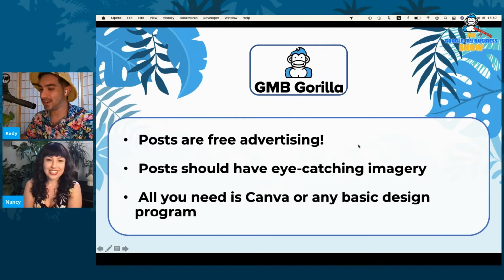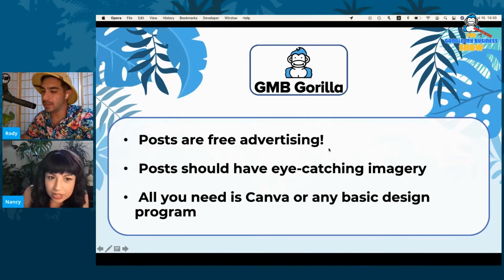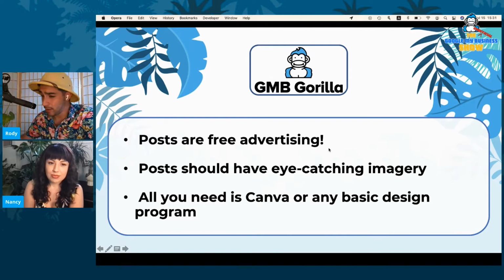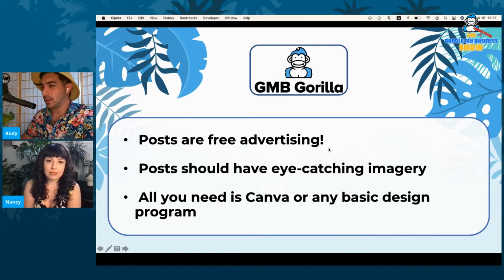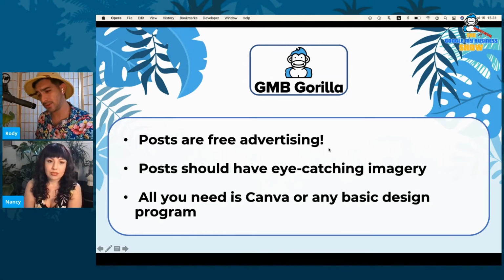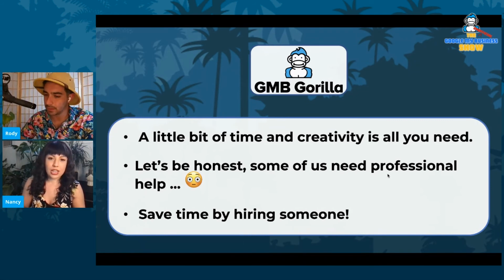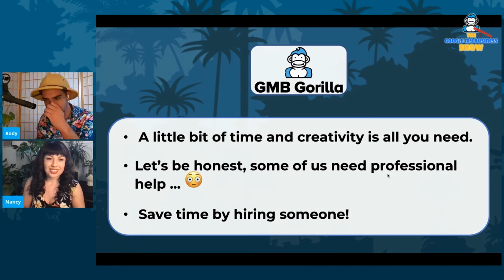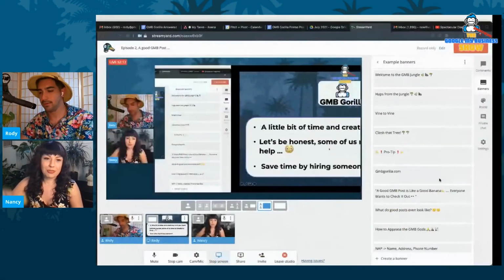A Good GMB Post is Like a Good Banana... : The Unofficial Google My Business Show #2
Welcome to the second episode of The Unofficial Google My Business show!

"A good GMB post is like a good banana 🍌... everyone wants to check it out! 🔭👀"

Today, we're talking about posts and why they are so incredibly important to use and why you should be taking advantage of them. We also have a good rundown of what makes a Google My Business post stand out from all the rest.

GMB is for everyone!

Protip 1:
Keep your posts short and snappy! Make sure you're using imagery that makes sense and that pops so that your post makes your business stand out for the right reasons.

Protip 2:
Take your time to plan your posts and share them on a weekly basis at a minimum. This will keep your profile looking fresh and filled with the best info to convert people viewing your profile into customers.

Protip 3:
Make the most of your posts and don't put out half-thought out content! Make sure you're using them to add value and showcase specific aspects of your business that are going to convert people. Have a strategy!

Churn Softserve: An excellent example of good posts and also a great overall GMB profile.